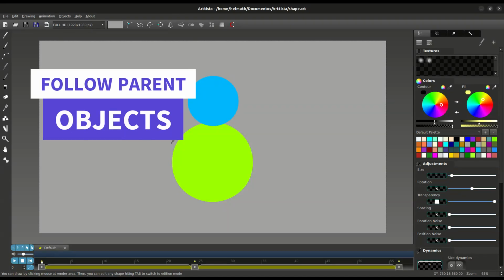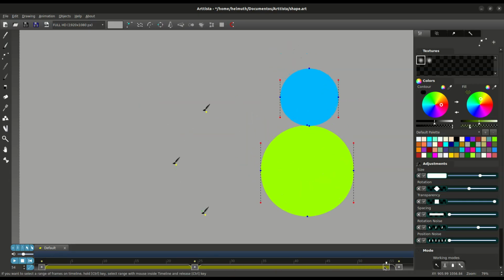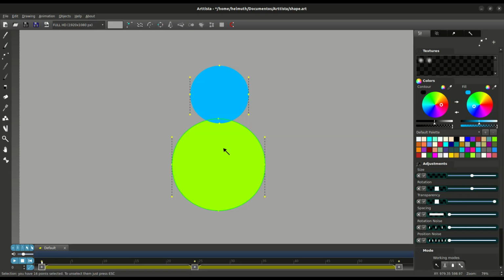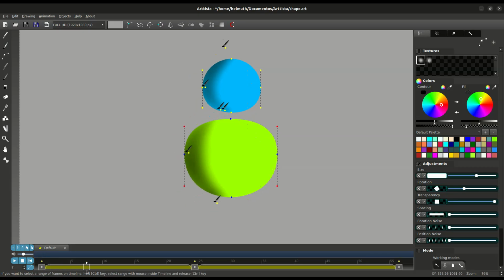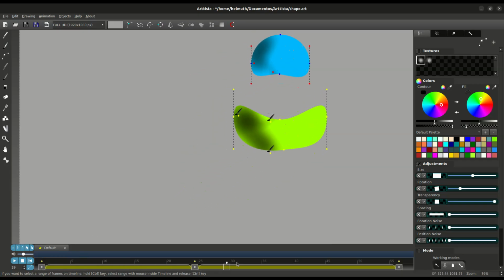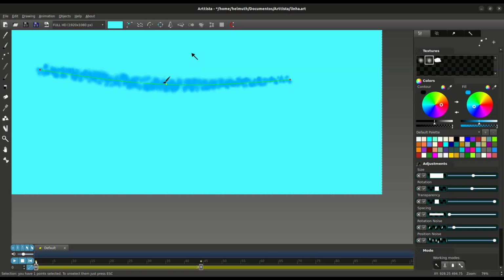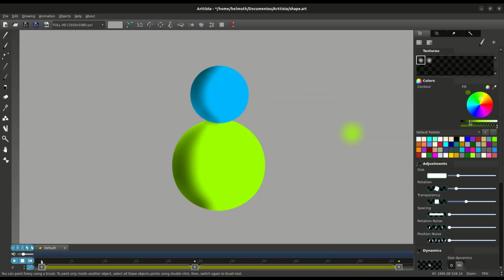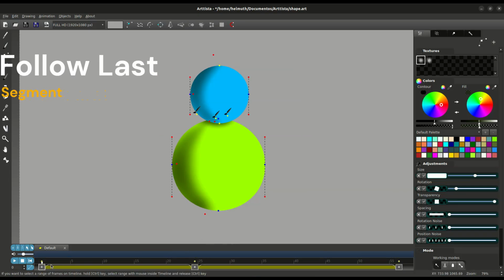Follow Parent Objects & Freeze Textures | 2D Advanced Brush Animation in Arttista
In this tutorial, we explore some of the most powerful animation workflow features inside Arttista, including Follow Parent Objects, Follow Last Segment, and Freeze Textures.

You will learn how to:
✔ Make painted shadows follow animated objects automatically
✔ Create shadows that belong to multiple parent objects simultaneously
✔ Combine different following techniques for advanced animation behaviors
✔ Use Follow Last Segment to project animated shadows between objects
✔ Freeze brush textures to eliminate texture shaking during animation
✔ Animate brush strokes while preserving clean and stable textures
✔ Create soft shadows, hard shadows, texturing, lighting, and sub-shapes using animated brushes

Throughout the tutorial, we demonstrate how Arttista allows brushes and painted elements to become part of the animation system itself, making it possible to create dynamic and organic animations with far less manual adjustment.

Even after a character animation is already finished, these tools can be incredibly useful for adding details, secondary motion, lighting, and visual polish.

If you enjoyed this tutorial, please consider:
📢 Recommending Arttista to your friends